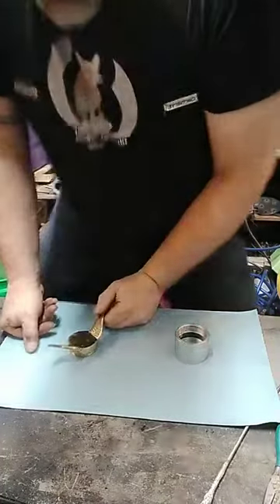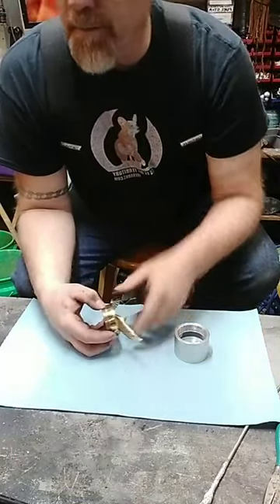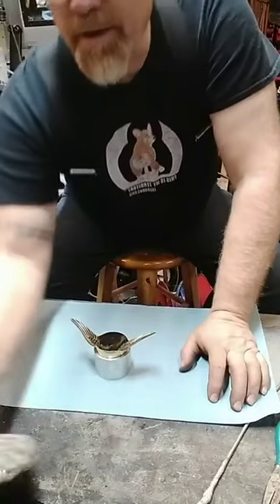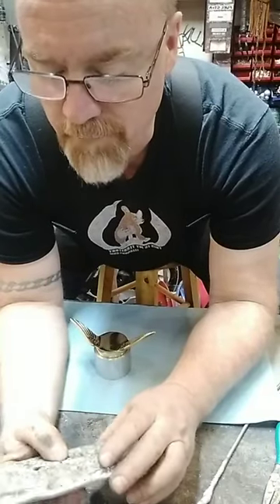A Radiator Cap Story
A little project and the story behind a radiator cap for an old car. And making an adapter so that it can be mounted as a hood ornament.